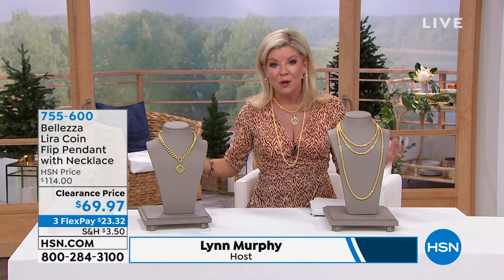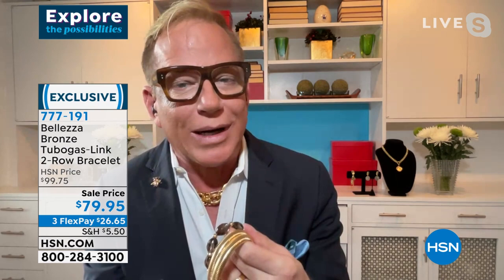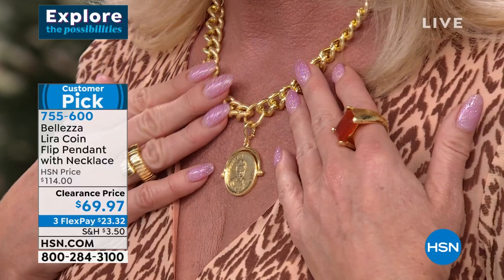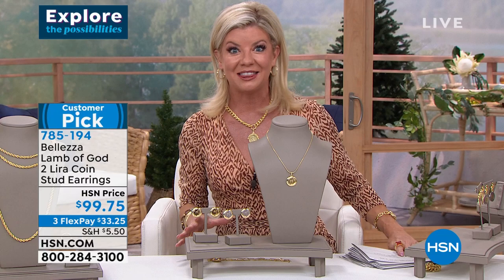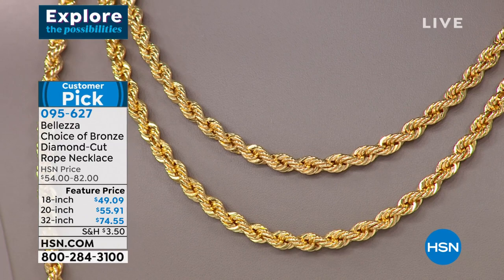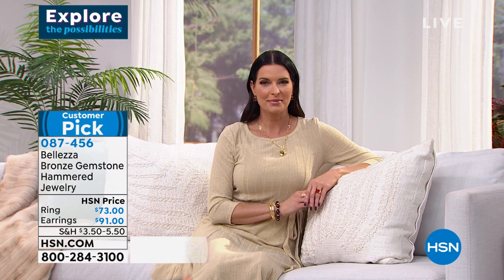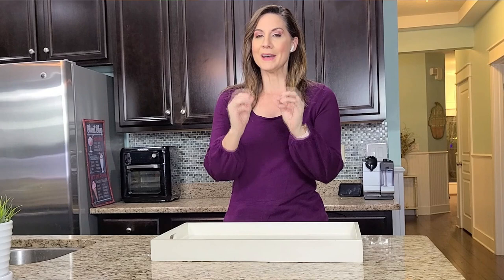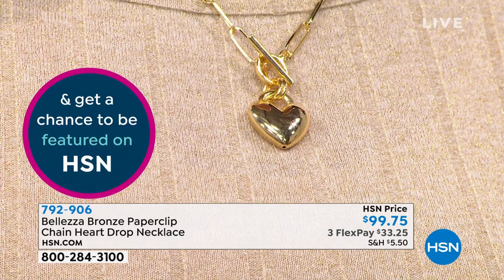HSN | Bellezza Jewelry Collection 01.07.2022 - 03 PM